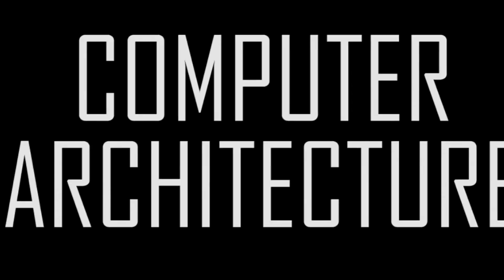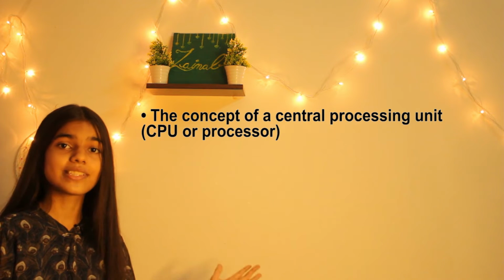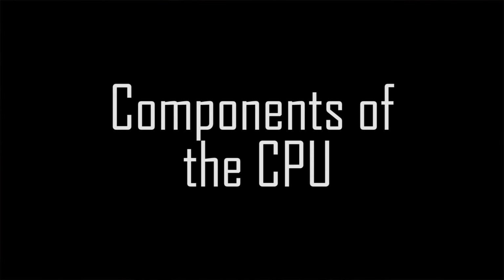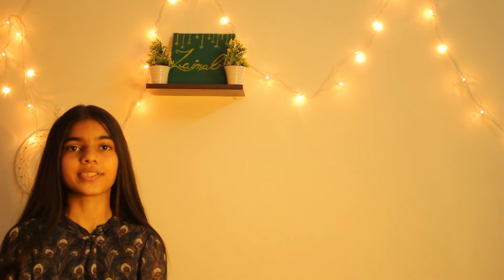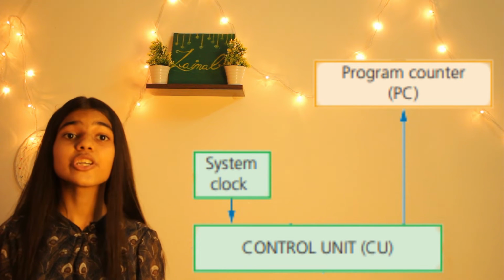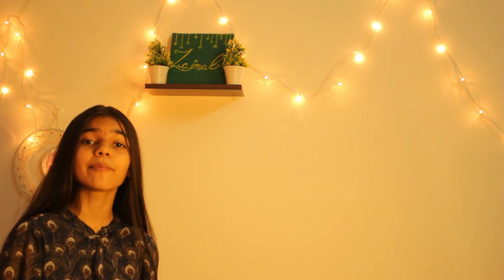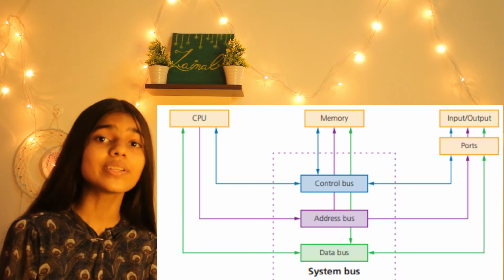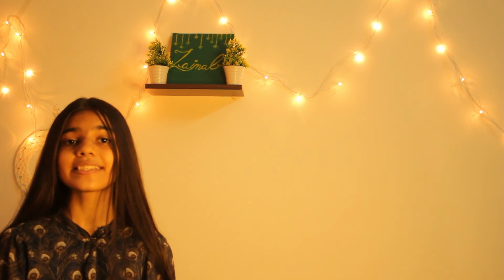Computer Architecture and Organization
Get to know all about Computer Architecture, in this video.
The central processing unit (CPU) (also known as a microprocessor or processor) is central to all modern computer systems (including tablets and smartphones). The CPU is very often installed as an integrated circuit on a single microchip. The CPU has the responsibility for the execution or processing of all the instructions and data in a computer application. As Figure 3.1 shows, the CPU consists of:
» registers and buses.

What is Studimation?
Studimation is an educational/entertainment channel for students and adults alike the purpose for this channel is to make education easy and fun. Studimation is a brain child of Zainab Khan, she herself is a student and at a very young age she got the idea of creating a YouTube channel for kids all around the world specially to help learn those boring and mundane subjects in a fun and entertaining way that otherwise kids would never want to learn. Studimation is just not restricted to education, it also has some fictional stories to tell and to stimulate students brain in a very thought provoking way. The channel tries to create videos which cover wide varieties of topics and simultaneously entertains its viewers